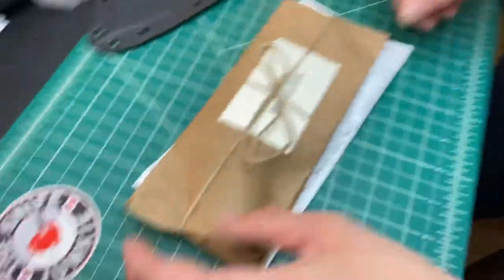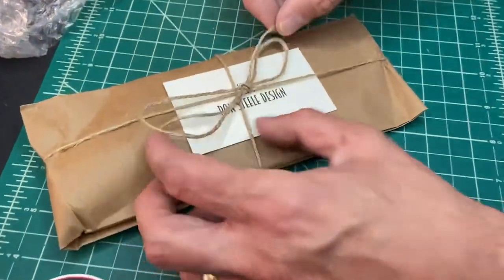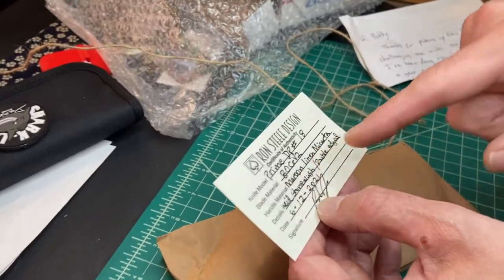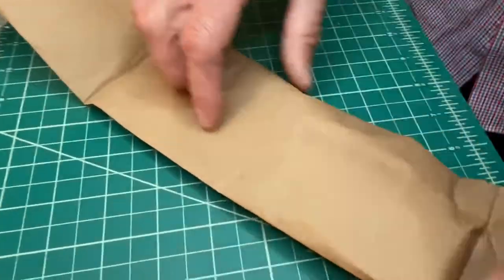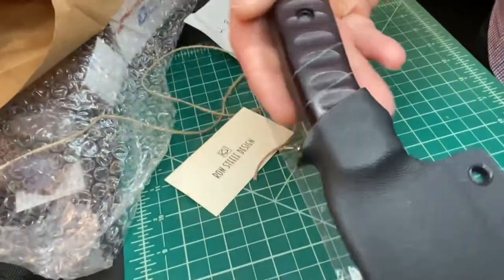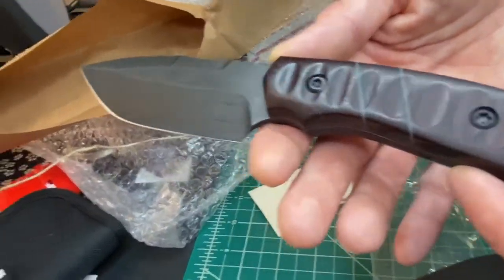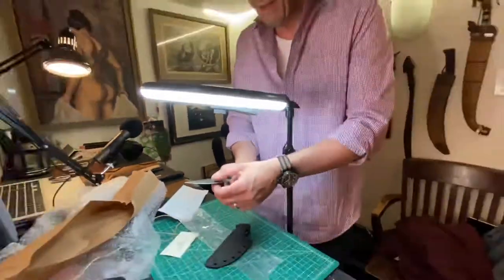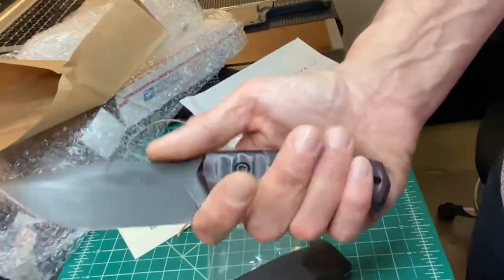Unboxing (more like untying) - Ron Steele Jr. Prime Drop Point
I just got this amazing, wicked and beautiful custom fixed blade from a relatively new maker (Ron Steele Jr. Prime Drop Point) and I loved the presentation, so I wanted to show it off!

✔ Let us know what you thought about this episode. Please leave a rating and/or a review in whatever podcast player app you're listening on. Your feedback is much appreciated. ✔️ Call the listener line at or email with any comments, feedback or suggestions on the show, and let us know who you'd like to hear interviewed on an upcoming edition of The Knife Junkie Podcast.

SHOPPING FOR A KNIFE
The Knife Junkie Knives for Sale Webpage --